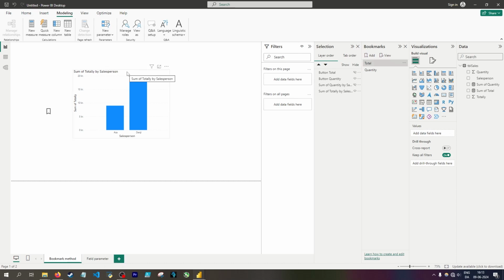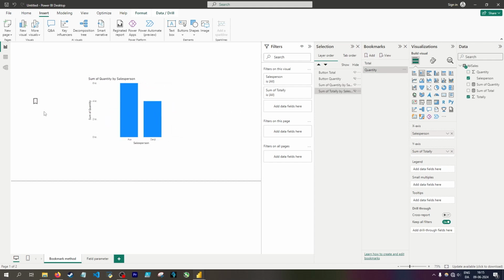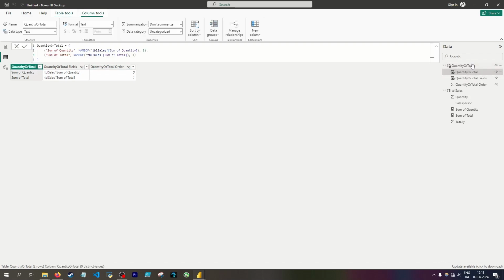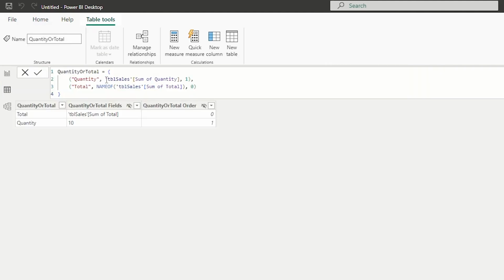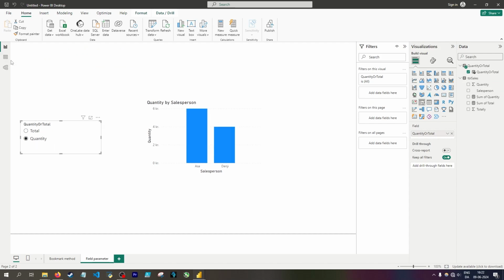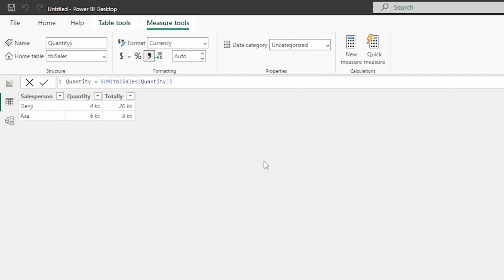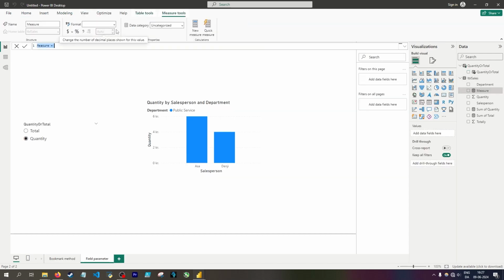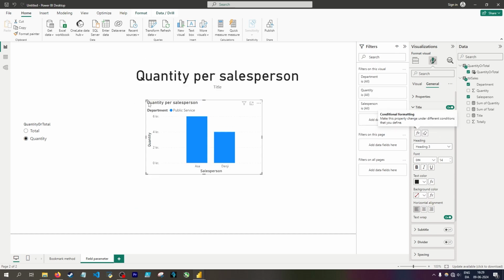72 - Dynamically updating a title + changing y axis (Power BI)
Showing how to make a graph's title change depending on what measure/field you selected in a field parameter.
I also go through the original bookmark method that was necessary before field parameters were added.

00:00 Bookmark method
01:40 Why I don't like the bookmark solution
02:04 Field parameters
03:41 What is NameOf?
05:20 NameOf relates a measure to its name
06:59 Adding the updating title
08:54 Updating the title